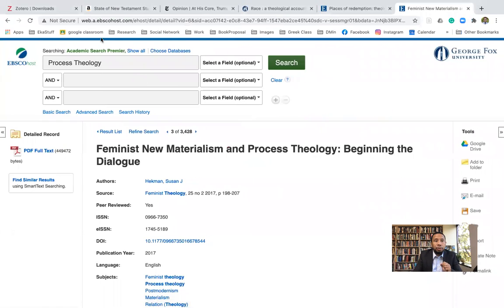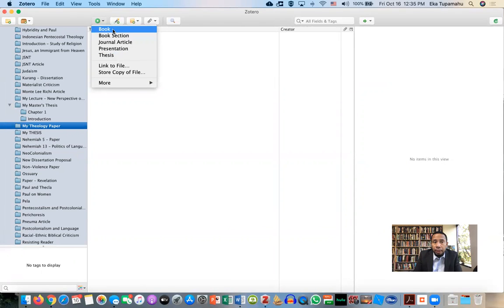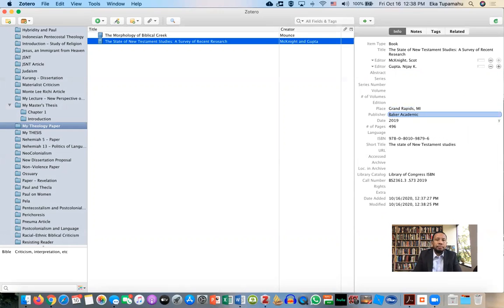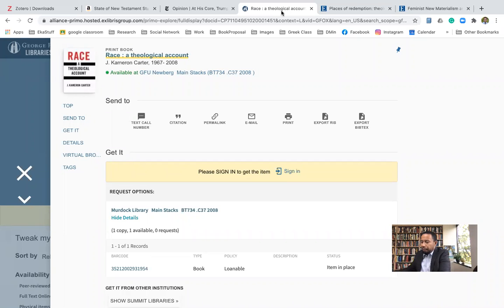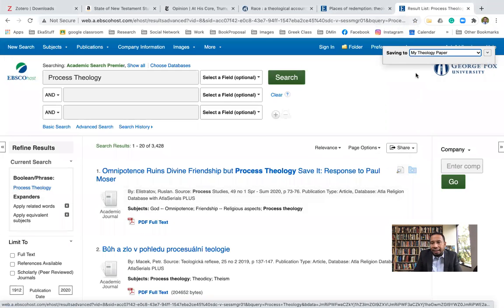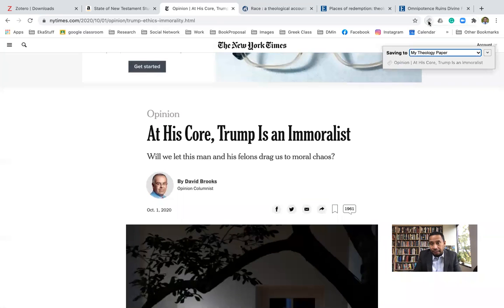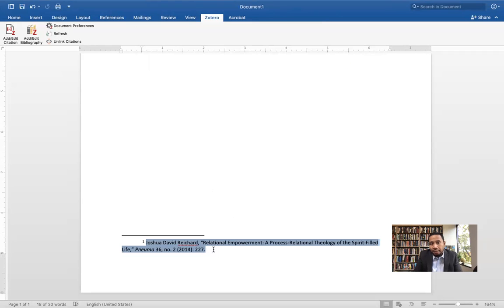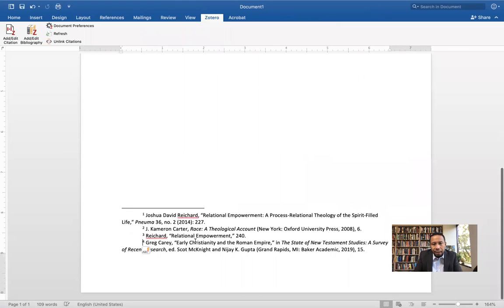Introduction to Zotero (Reference management software)